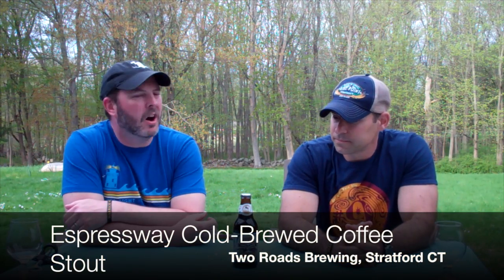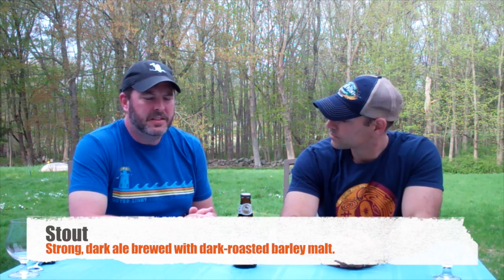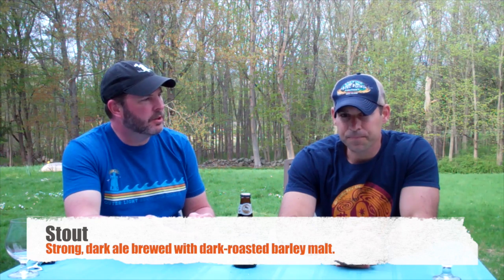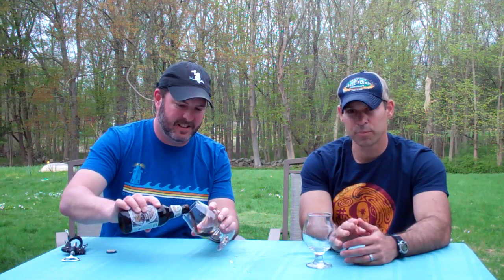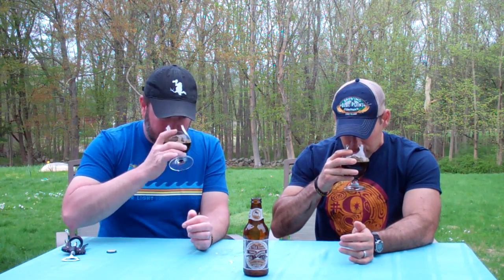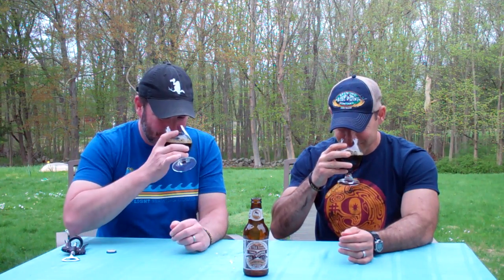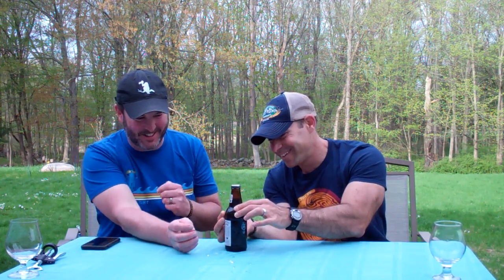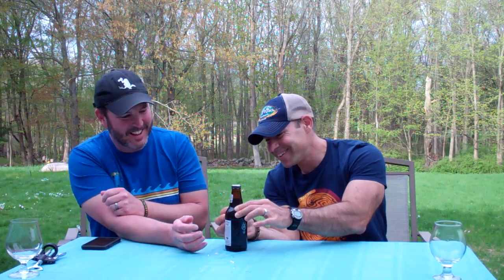Coffee Stout - Espressway Coffee Stout - Two Roads Brewing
Episode 7 of The Brewology Experience - 5 Beer Styles Pt. 5 Stout